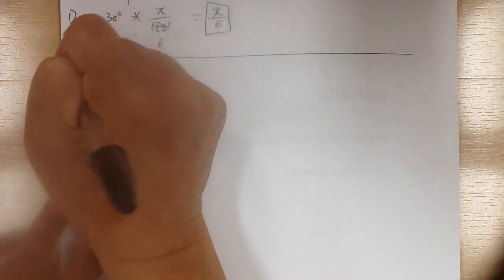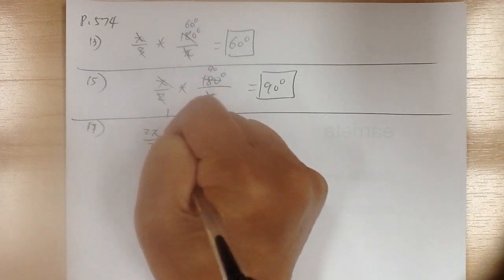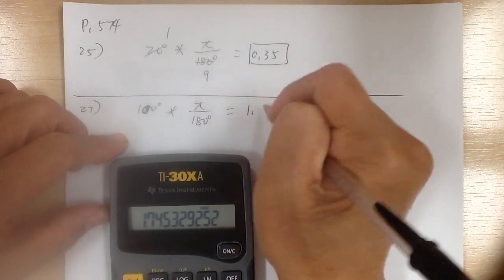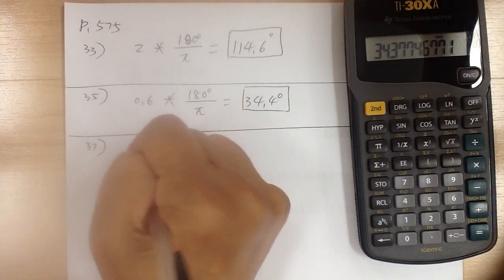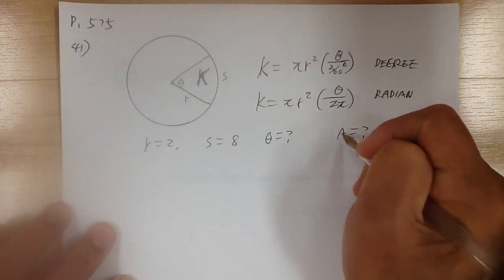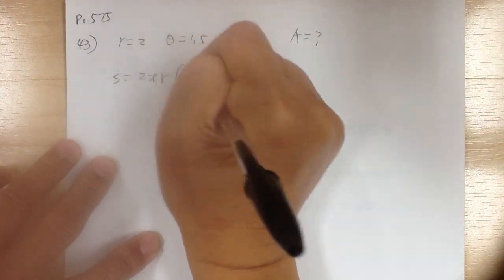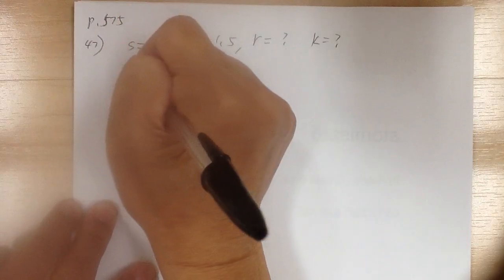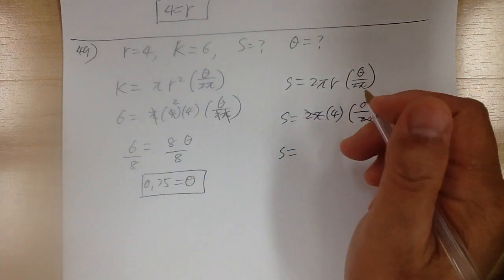Algebra 2 p.574 #1-49 odds